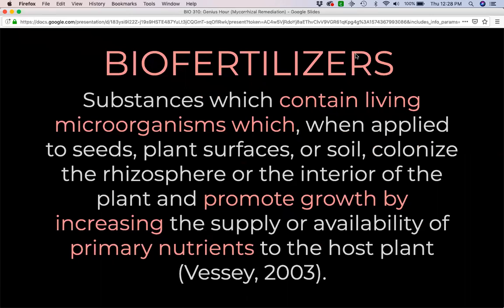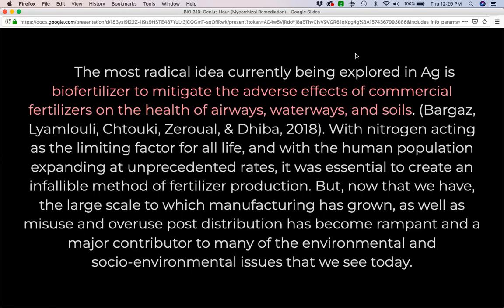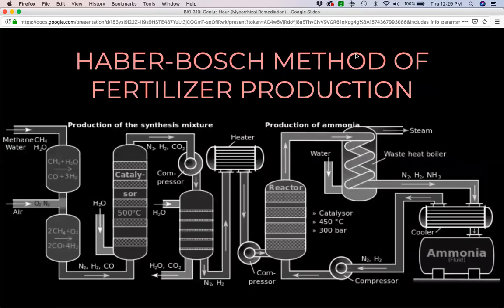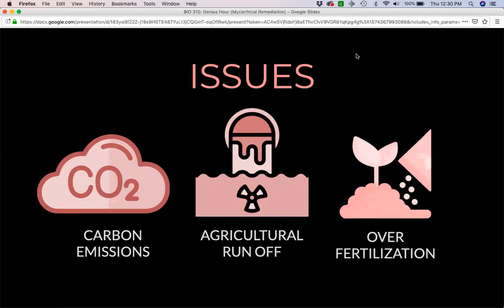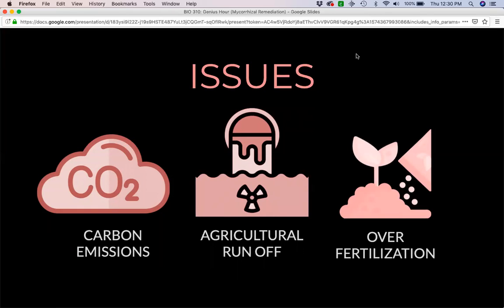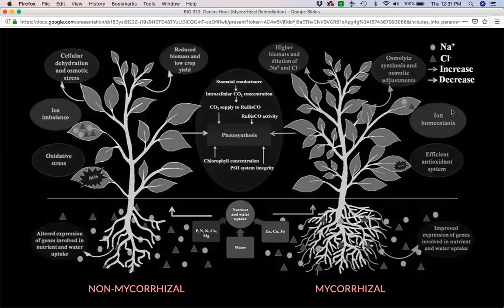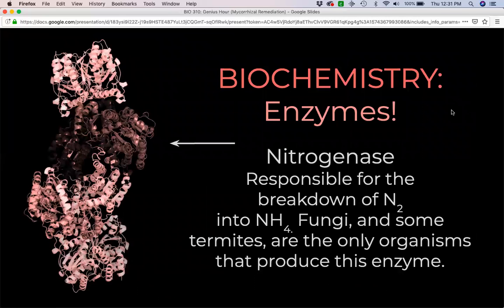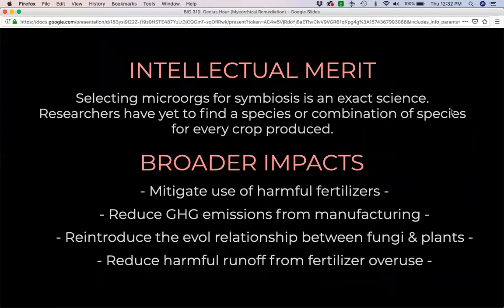Biofertilizers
Using biofertilizers as a replacement for harmful synthetic fertilizers.